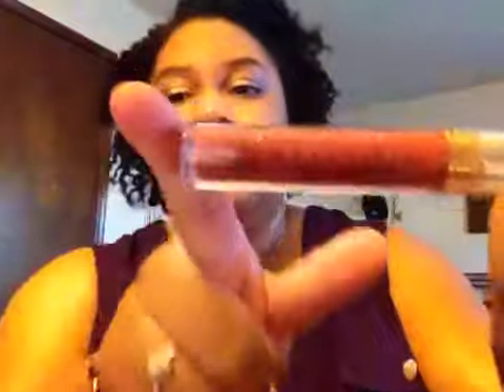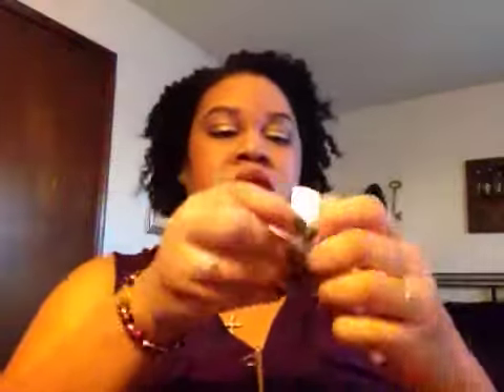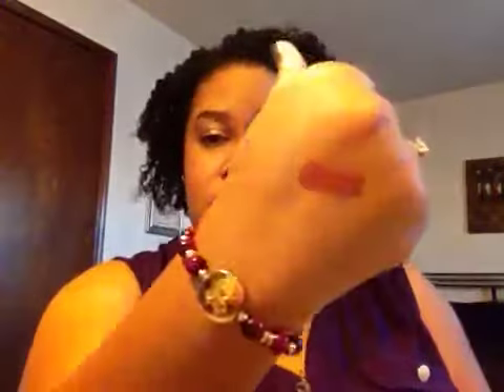Play! By Sephora Nov 2016 & Sephora VIB Sale Haul